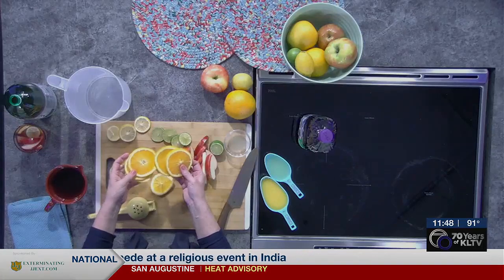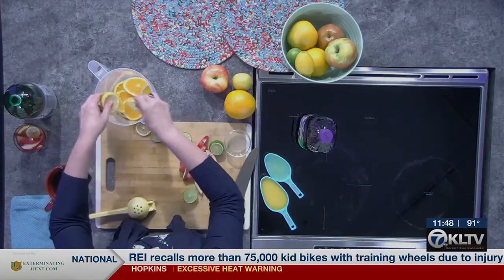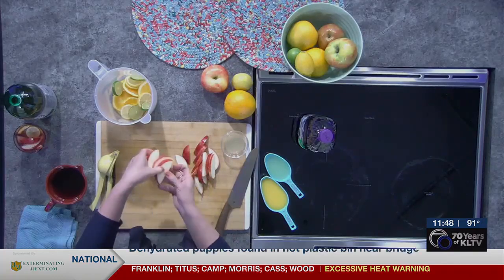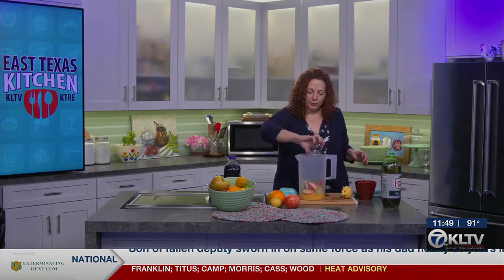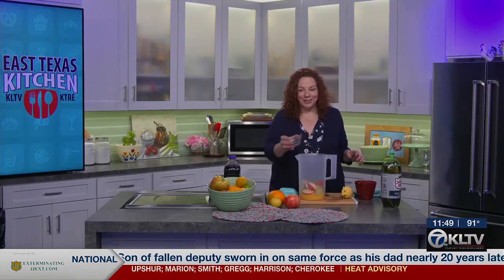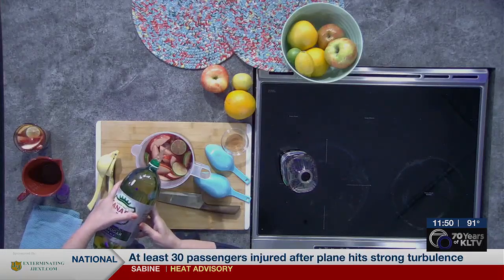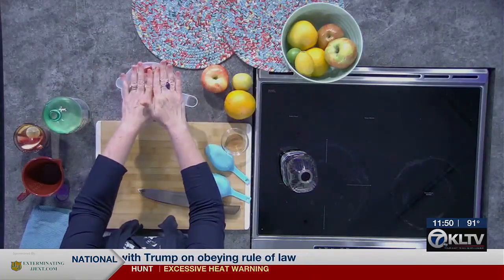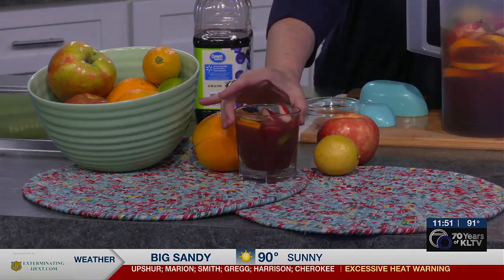Refreshing summer sangria (non-alcoholic) by Mama Steph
Loaded with fresh fruit, juices and a bit of sparkly ginger ale, you’ll enjoy cooling down with my delicious beverage.